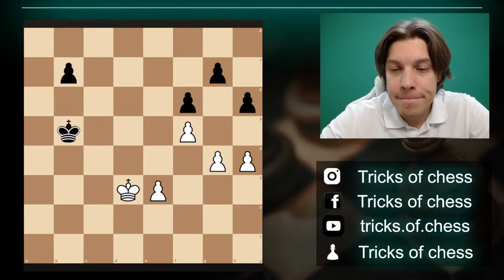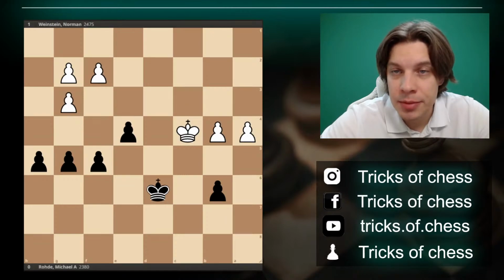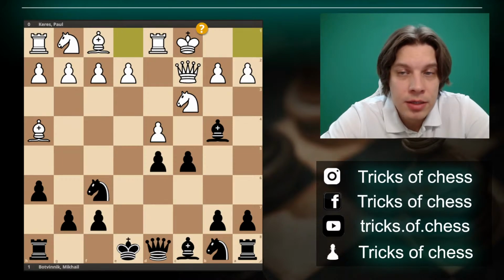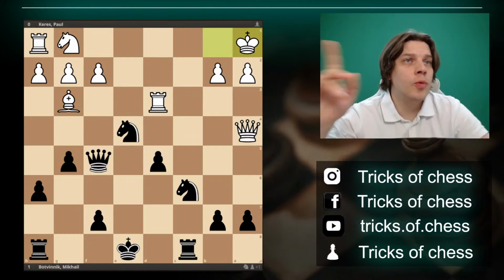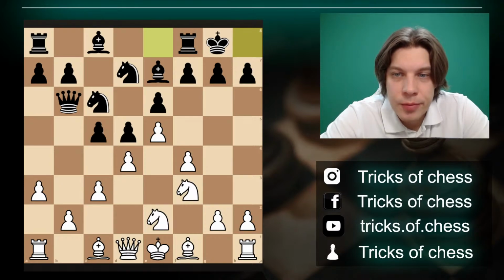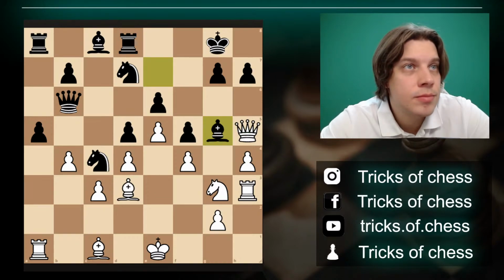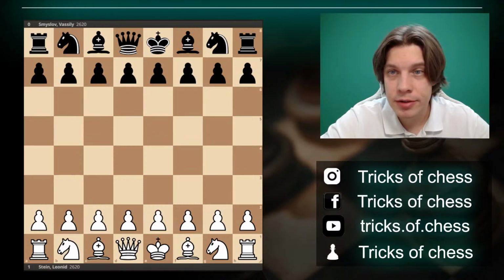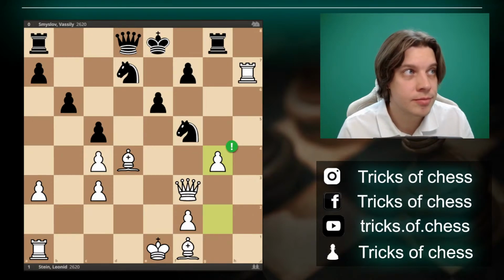Webinar 122. Dynamic Aspects of a Chess Game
I’m sure most of you know a lot of strategical details of how to develop pieces, which pieces to keep on the board and which to exchange, how to set your pawns to get a perfect pawn structure and at the same time create weaknesses into the enemy camp. All these factors are important in a long-term play, they define your future plan and offer a static advantage which later can be transposed to something else, for example, material advantage and let you end up with a winning position.

But what about dynamic characteristics of a position? Well, in my opinion, they are even more important than static ones. For example, who cares about doubled pawns on the queenside if there is a strong kingside attack?! What does dynamic mean in chess? It is an ability of pieces and pawns to do something that may either improve your position or worsen your opponent’s one. For example, an ability to coordinate pieces into the attack or an ability to move the pawns to promote or just to get the control over certain important squares. Anyway, it’s a very complicated topic, which every chess player must learn. And, of course, it’s better to learn it on practice.

I’m going to reveal what dynamic means, how to take the advantage of dynamic factors of your position and succeed in a chess game even if you think, your position is strategically lost. So, I’m glad to invite you to my next 122nd webinar “Dynamic Aspects of a Chess Game”, where you will learn about dynamic in chess by the examples of real games.

The webinar starts on Sunday (24th of April) at 10 a.m. (EDT), 2 p.m. (GMT), 5 p.m. (Moscow time). This webinar is free.

Please, join for the webinar on my Twitch or YouTube channels:
and improve your chess performance!

FM Victor Neustroev